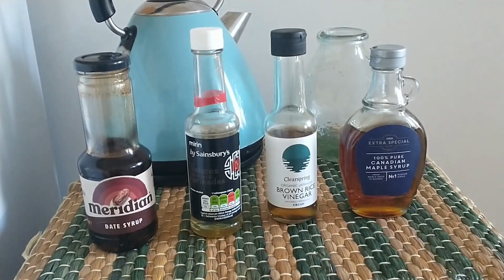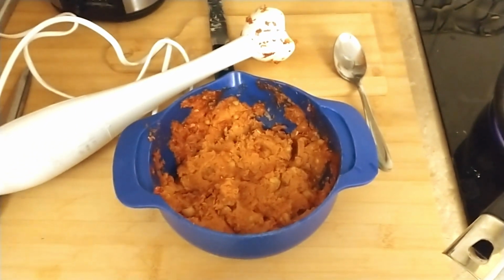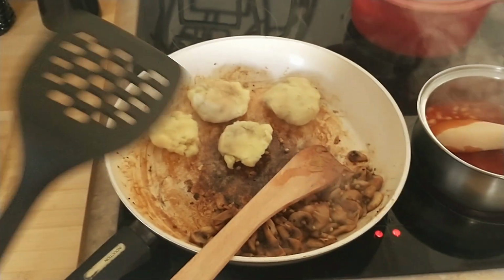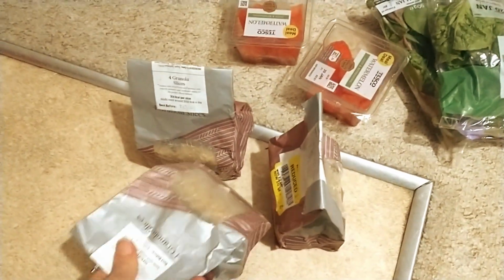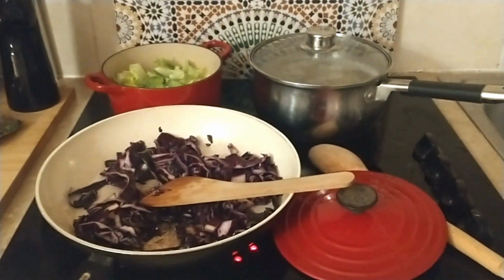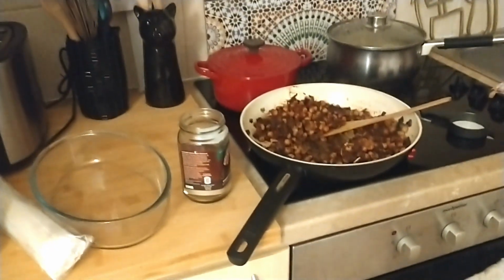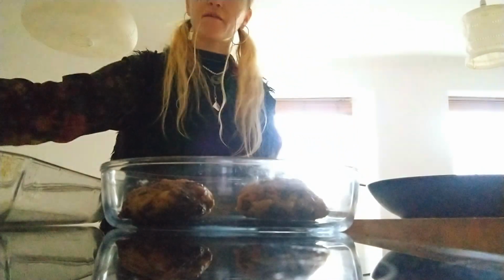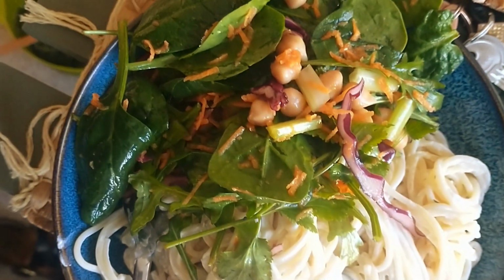Using up free surplus food from Olio. Plus spice haul and basic recipes.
I'm using up all the surprise, unplanned free food I get off the Olio app and trying to make interesting, yummy, healthy meals with it.